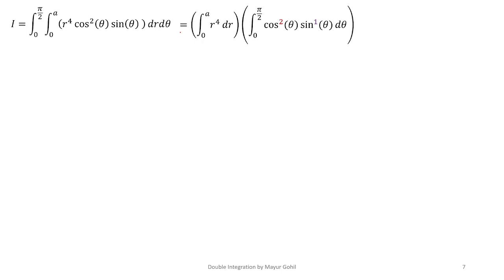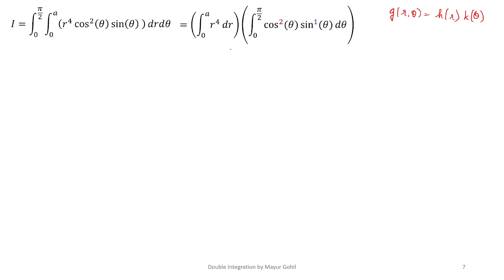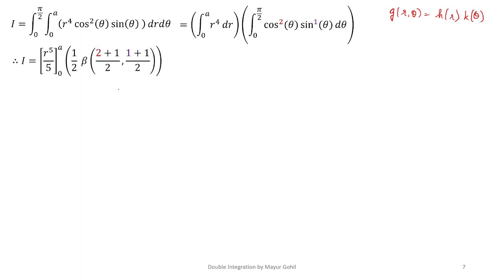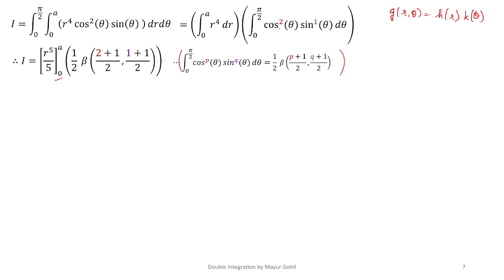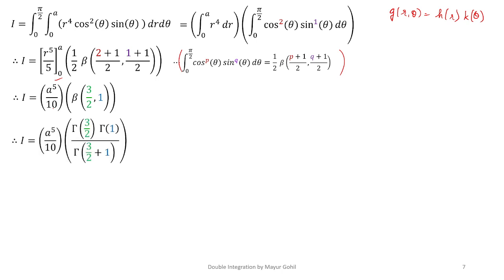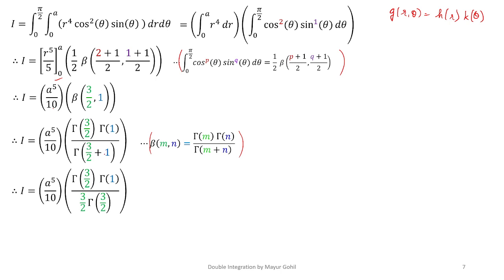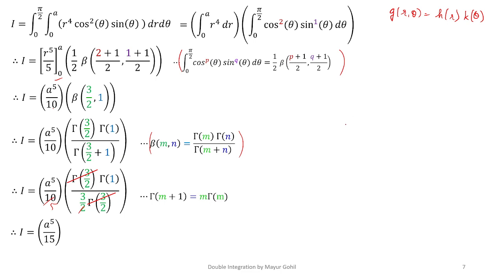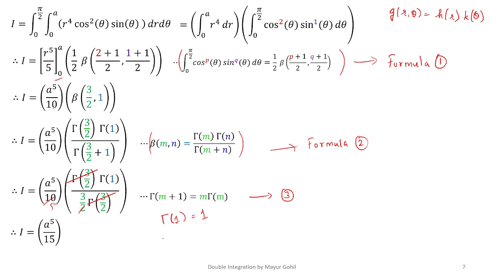Double Integration-Polar Coordinates-Method2 Lect 21 Mayur Gohil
Here I have discussed the second method for solving double integration using Beta and Gamma functions